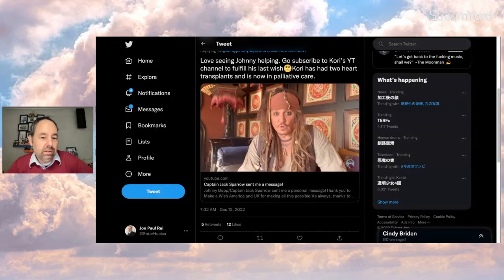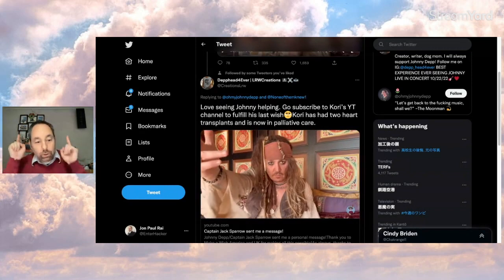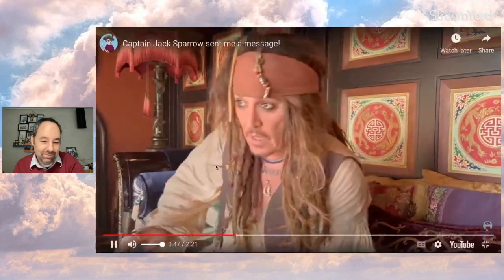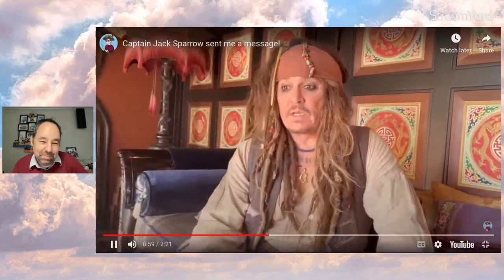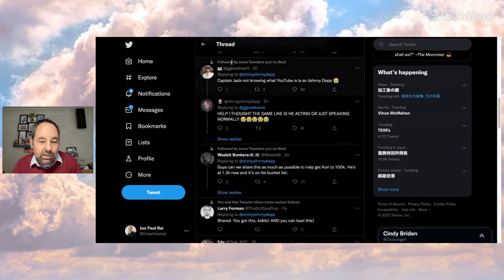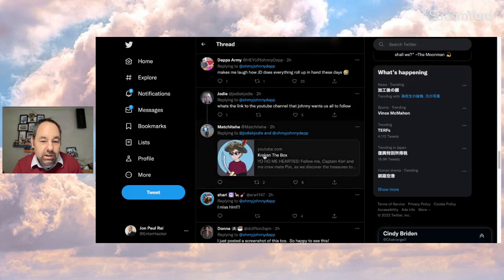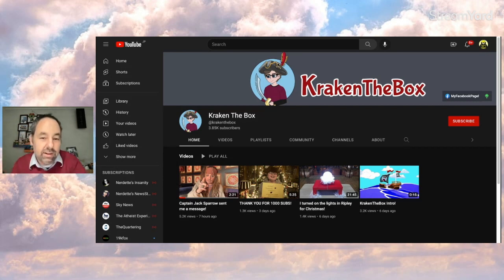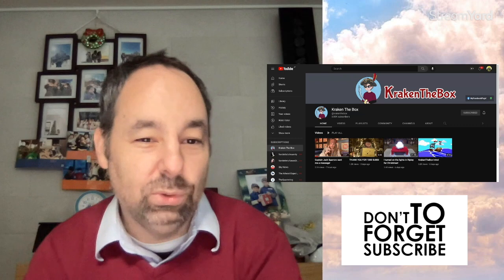LEGEND Johnny Depp Plays Jack Sparrow for Heart Care Patient!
LEGEND Johnny Depp Plays Jack Sparrow for Hearth Care Patient!

New members get their names in a video linked below! (Needs an update! Sorry!)

Adega's Book

TWITTER Crew: Cindy Briden, Lotusflower and Carla Ellis!